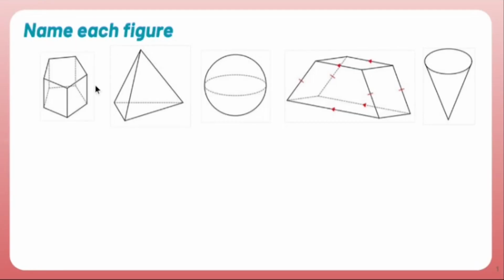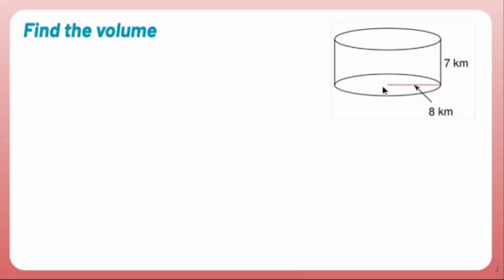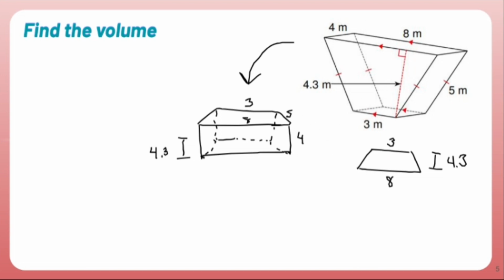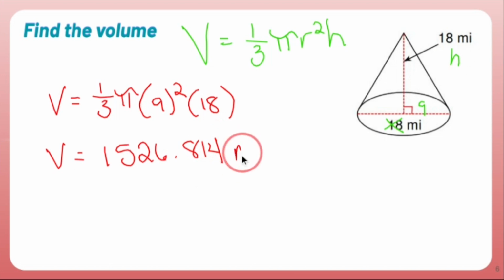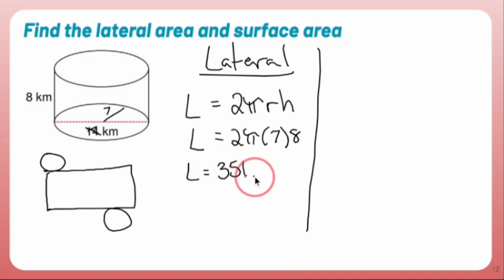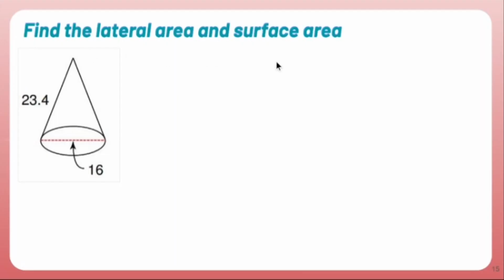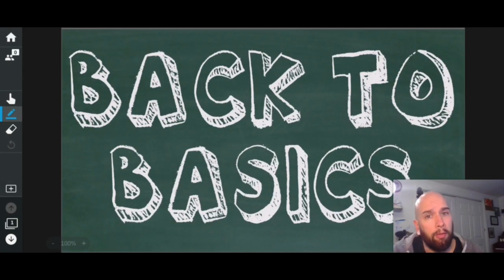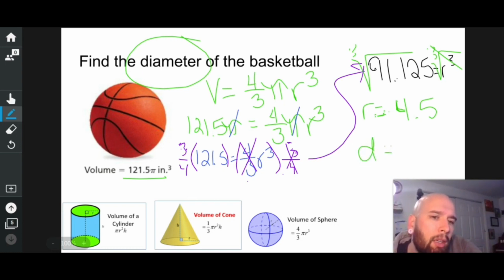Geometry Chapter 11 Review for Pearson enVision Common Core 2018 (Two- and Three-Dimensional Models)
This video serves as a a compilation design to prepare students for a test on Topic 11: Two- and Three-Dimensional Models in the Pearson enVision Geometry Common Core 2018 curriculum.

11-1: Three-Dimensional Figures and Cross Sections:
Three-dimensional figures are geometric objects that exist in three dimensions: length, width, and height. Examples include cubes, rectangular prisms, pyramids, cones, and spheres. Cross sections are the shapes formed when a three-dimensional figure is cut by a plane. Understanding three-dimensional figures and their cross sections helps analyze their properties and relationships.

11-2: Volumes of Prisms and Cylinders:
The volume of a prism is the measure of the space enclosed by the prism. It can be calculated by multiplying the area of the base of the prism by its height. The volume of a cylinder can be determined by multiplying the area of the circular base by the height of the cylinder. These formulas enable the calculation of the amount of space occupied by these three-dimensional figures.

11-3: Pyramids and Cones:
Pyramids and cones are three-dimensional figures with a common point called the vertex and a base. The volume of a pyramid is calculated by multiplying the area of the base by the height and dividing the result by 3. The volume of a cone is determined by multiplying the area of the base by the height and dividing the result by 3. Understanding the volume formulas for pyramids and cones is crucial for various applications involving these shapes.

11-4: Spheres:
A sphere is a three-dimensional figure with all points on its surface equidistant from its center. The volume of a sphere can be calculated using the formula (4/3)πr³, where r is the radius of the sphere. The volume represents the amount of space enclosed by the sphere. Spheres are used in various fields, including geometry, physics, and engineering.

Studying three-dimensional figures, cross sections, volumes of prisms and cylinders, pyramids and cones, and spheres allows for a deeper understanding of the spatial properties and measurements of these objects. These concepts are applicable in fields such as architecture, engineering, and computer graphics.

Triangles,
Quadrilaterals,
Circles,
Similarity and Proportions,
Congruent Figures,
Coordinate Geometry,
Transformations,
Geometric Proofs,
Constructions,
Non-Euclidean Geometries.